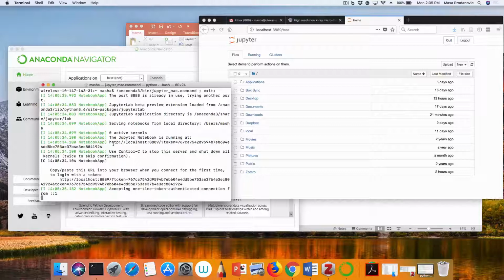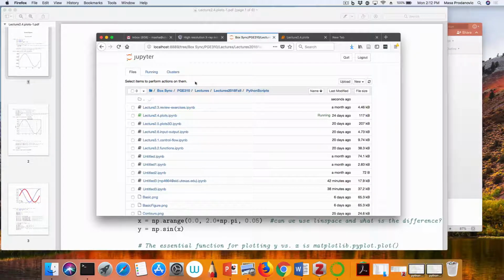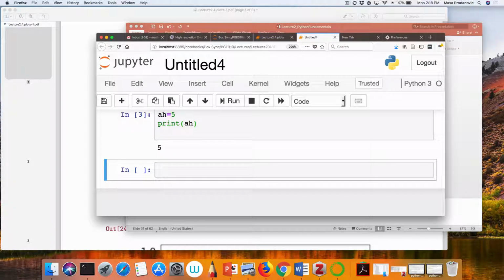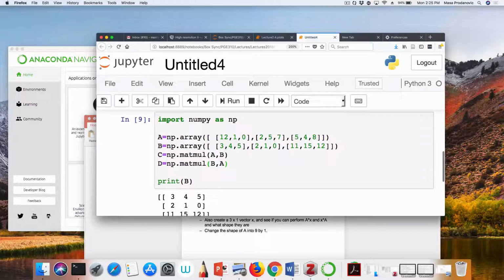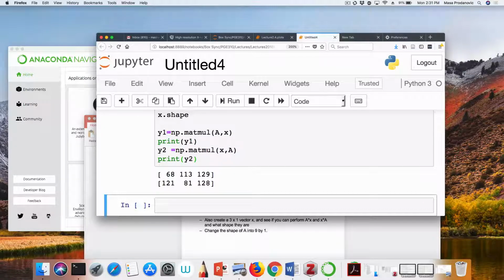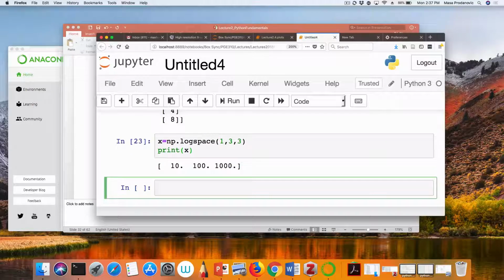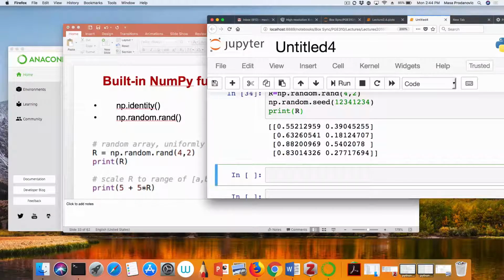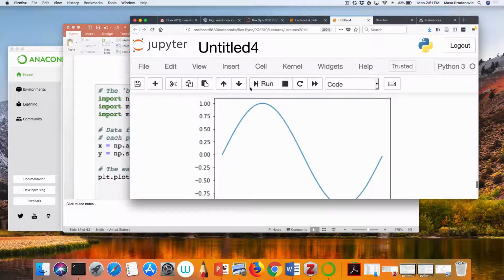PGE310 Lecture2 Fundamentals Part4 2018 09 17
using jupyter notebooks & review of defining/multiplying matrices

numpy commands: linspace, arange, logspace, random.rand, diag, ones, zeros

matplotlib.pyplot.plot - very basic plot